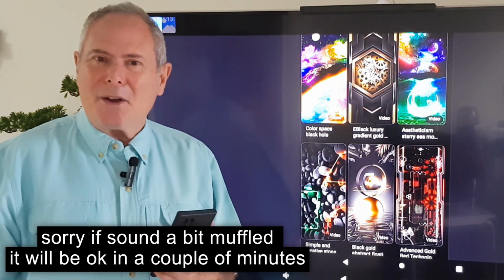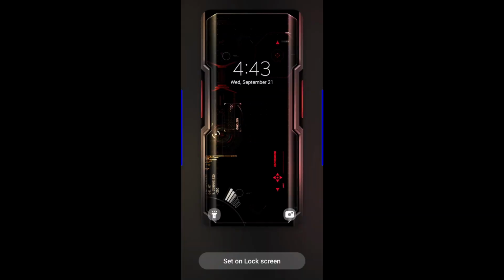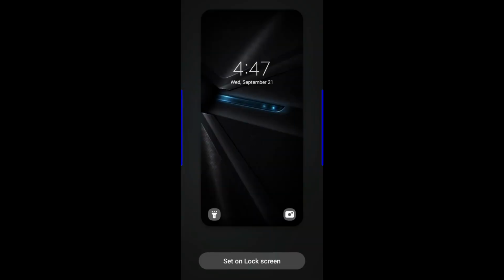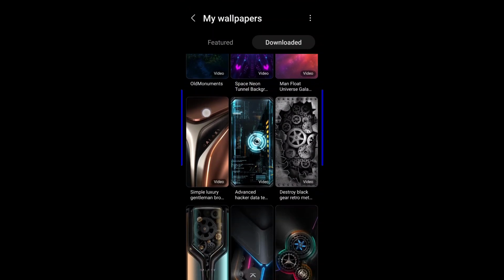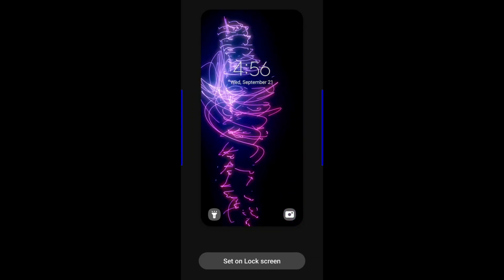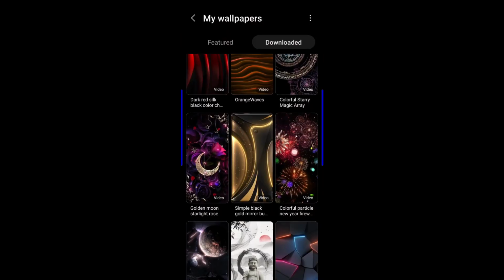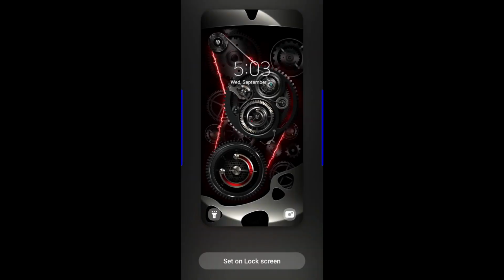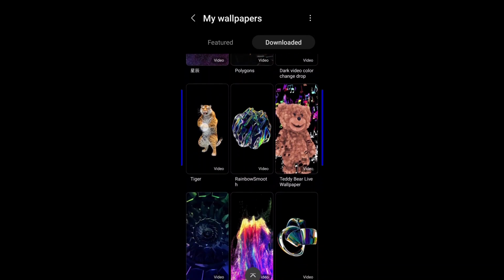How to download $100's PAID samsung animated & live video wallpapers for your lockscreen. FREE.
FAST FORWARD 10 MINS IF YOU KNOW HOW TO DOWNLOAD WALLPAPERS.

How to download Stunning PAID samsung live animated video wallpapers for your lockscreen. FREE.
approx $100 of free wallpapers demonstrated and instructions how to download . works on all or most samsung galaxy phones.